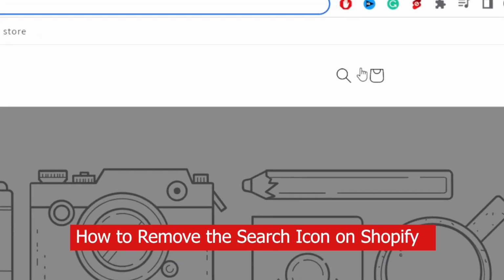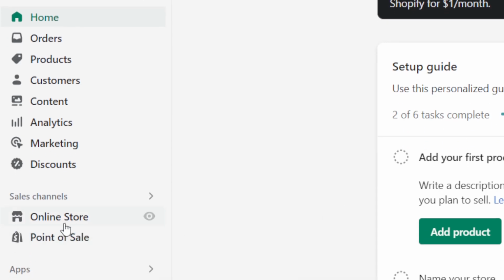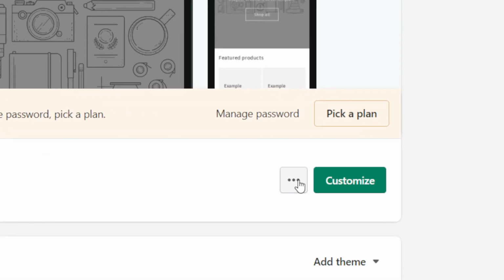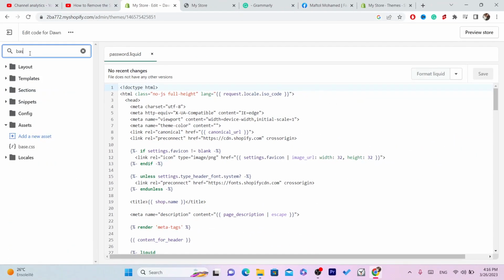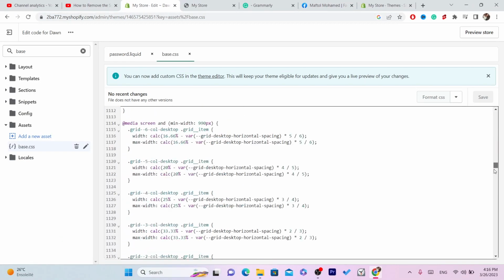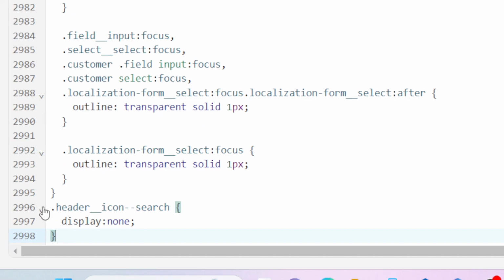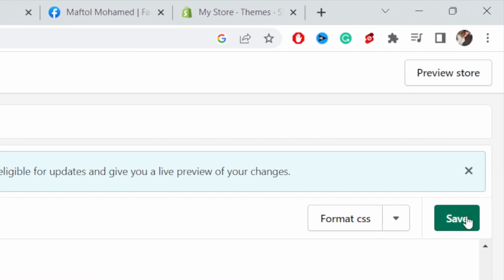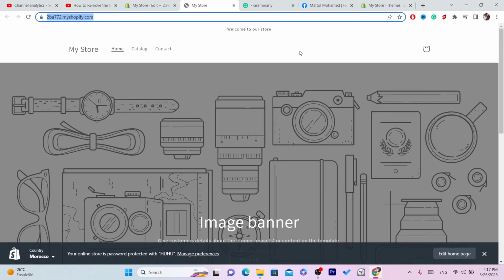How to Remove the Search Icon on Shopify In 2025 (Get Rid Of Search Button)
Are you tired of the search icon cluttering up your Shopify website? In this tutorial, we'll show you how to easily remove the search icon from your website and get rid of the search button altogether. Our step-by-step guide will walk you through the process and provide helpful tips along the way. Whether you're a beginner or an experienced Shopify user, this video is perfect for anyone looking to customize their online store. Follow along and give your website a clean and modern look in just a few easy steps.

Here is the code :
.header__icon--search {
  display:none;

Drop A like for good luck